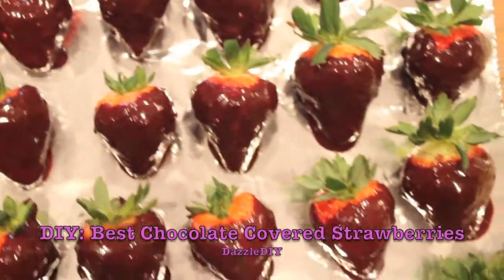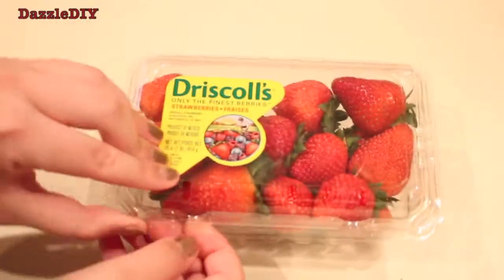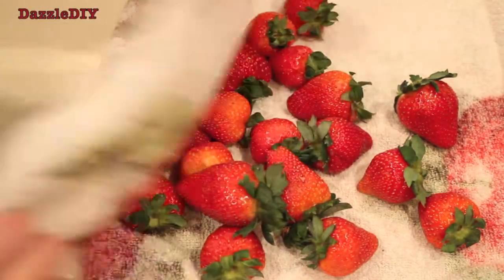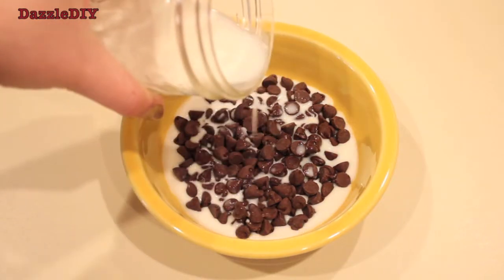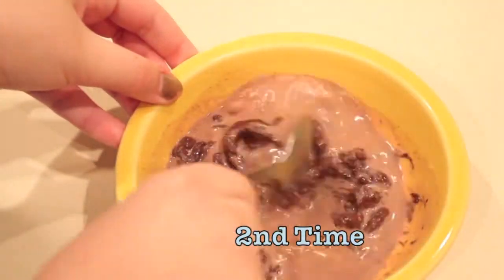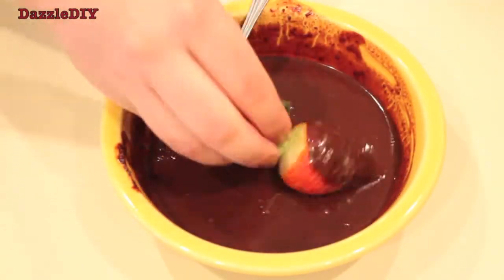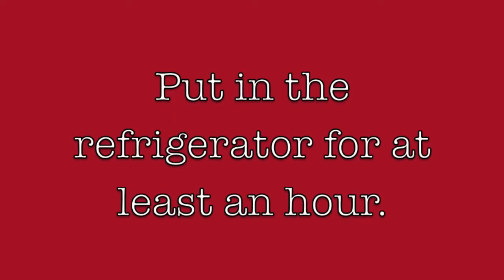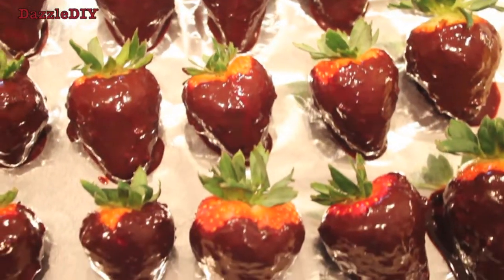DIY: BEST CHOCOLATE COVERED STRAWBERRIES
Make these strawberries for Valentines Day, a date, family gathering, or for a simple dessert.  Trust me, these are the best homemade chocolate covered strawberries you will ever taste.  If you want, you can add nuts on the top for an extra crunch, or add a swirl of white chocolate for a cool touch.  Whoever you make these for, they will be blown away! TRY THIS RECIPE!

Also give these videos a thumbs UP :) if you want more!!!

Nail Polish: OPI

Do you want to work for an awesome company and have great opportunities to increase your youtube audience? Click this link and apply to Fullscreen!!!